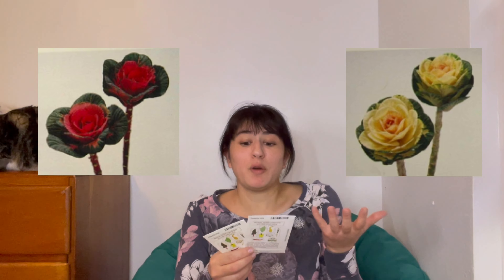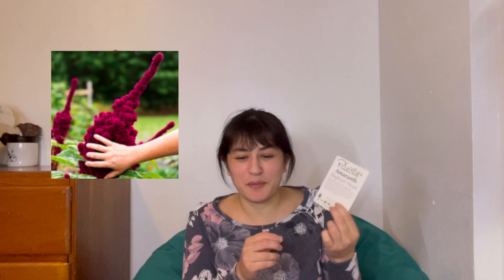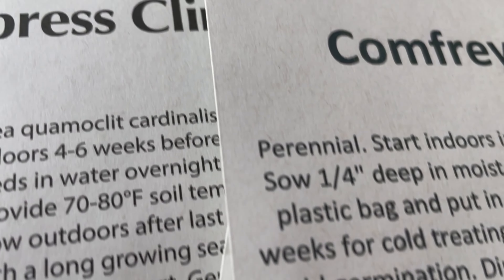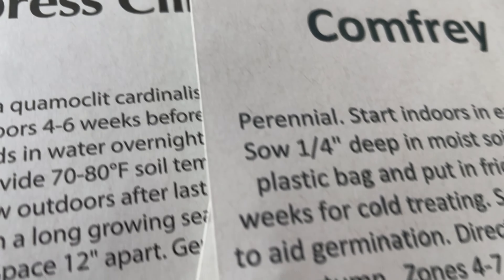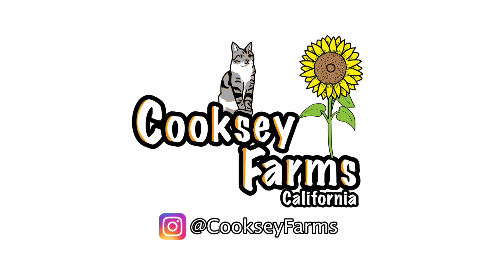Pinetree Garden Seeds Seed Haul!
A seed haul video from seeds ordered from Pinetree Garden Seeds! I go over what I ordered, and why! Have you grown any of these before?

My cat also makes an appearance here and there, it’s her world and I just live in it ☺️